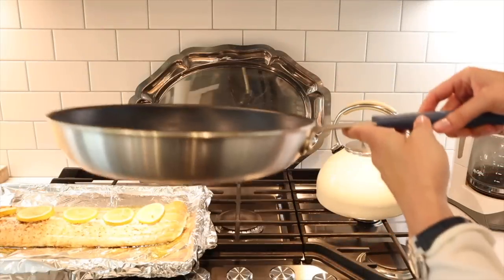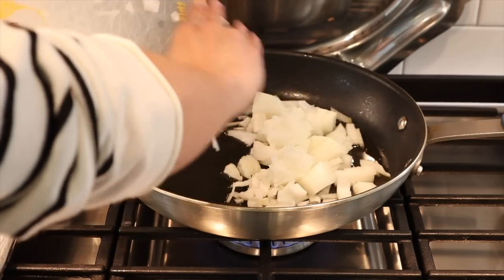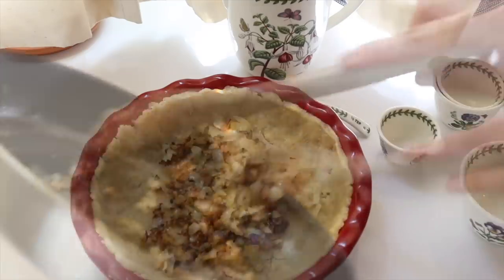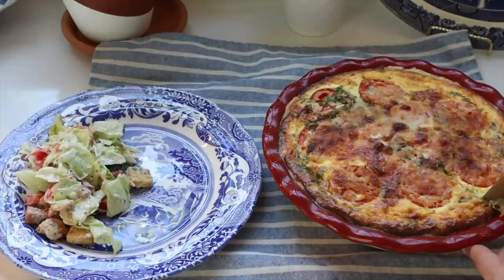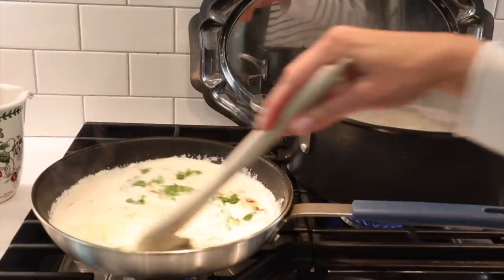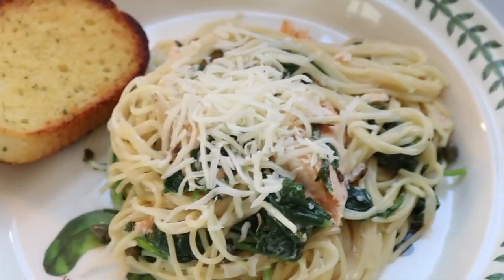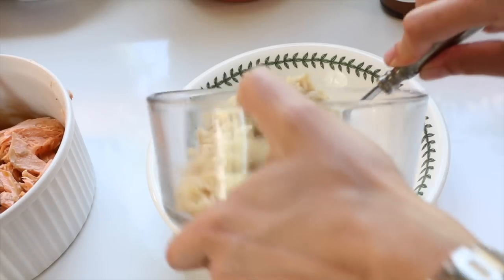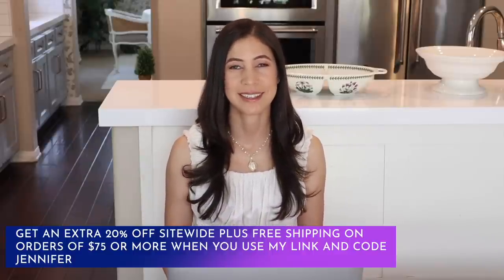3 Salmon Recipes You Need To Know | What's for Dinner?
Get 20% off site-wide today, plus FREE shipping on orders $75+! to shop & use my code JENNIFER I'm sharing 3 easy andd delicious recipes you can make from roasting one large salmon filet. In today's What's for Dinner video.

Tablecloths on Amazon
Jennifer's Kitchen store on Amazon

0:00 What's for dinner?
0:55 Roasting the salmon filet
1:31 Salmon quiche
5:35 Creamy Angel Hair Salmon with Spinach
8:43 Misen sponsor
9:43 Sesame Salmon Bowls

Chic Financial Principles for Debt-Free Living